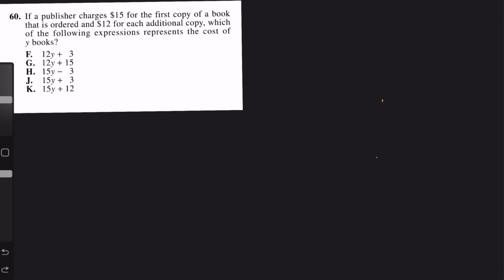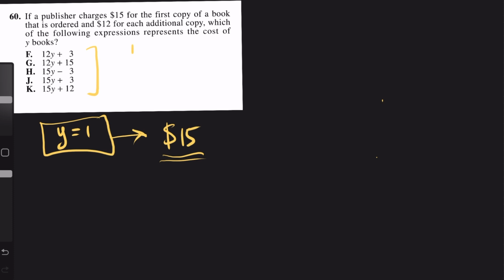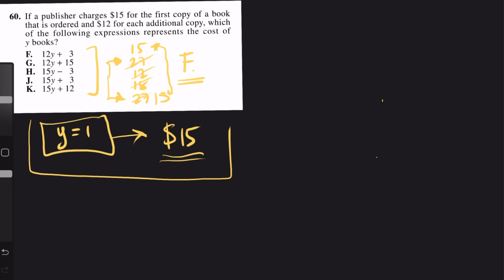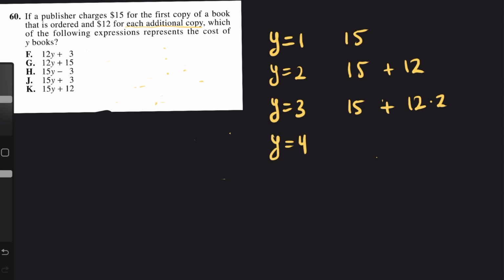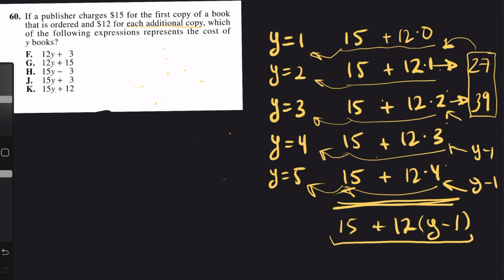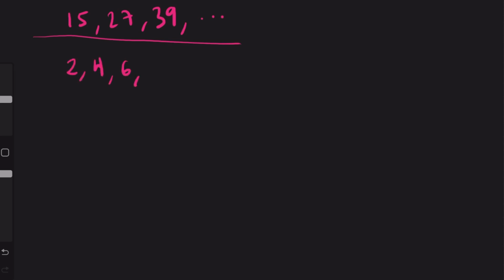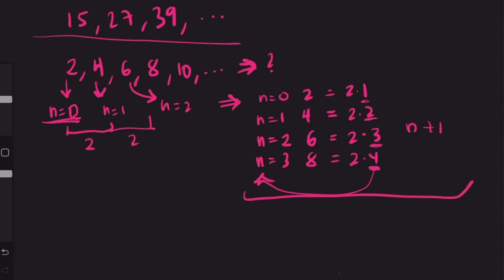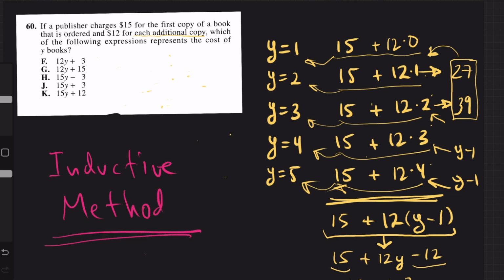ACT Test Prep - Math Section - Problem 60 of 60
Standardized tests not only measure if you know something, but also, and most importantly, how efficient is your application of that knowledge. Solving a problem in less than a minute is hard if you didn't practice enough.

This is the second of a series of videos where I will try to train you, not only to know the WHY but also to gain SPEED in answering them.

Also, if you need me to explain you a particular problem from the ACT just let me know down below.

And GOOD LUCK IN YOUR TEST!

Timeline:
00:00 Welcome!
00:20 Fast Solution
02:40 General Solution
05:25 Complementary Analysis